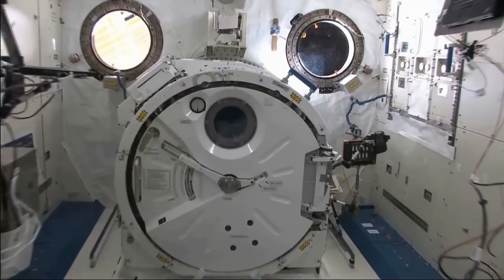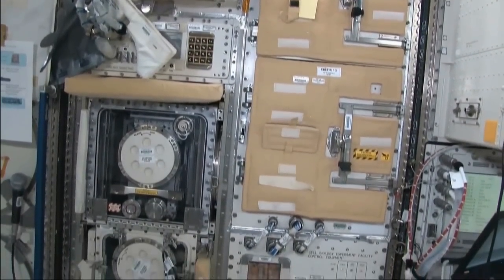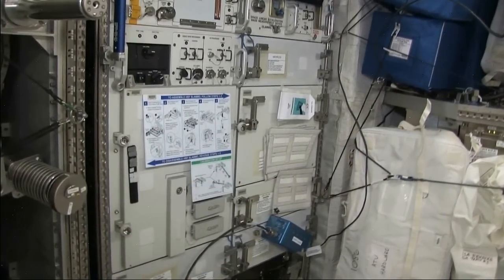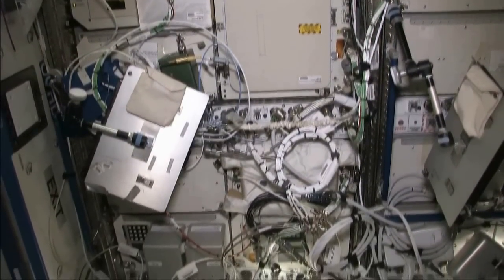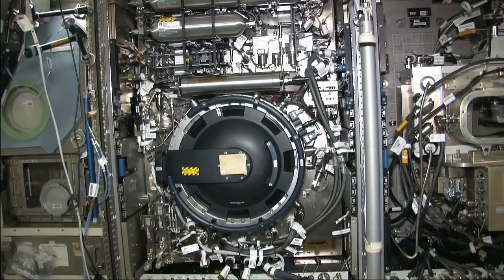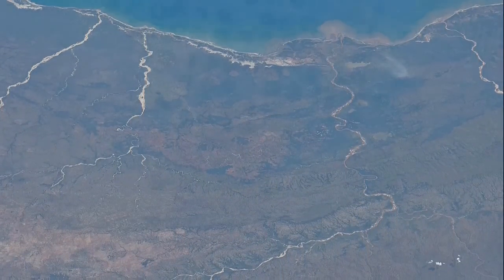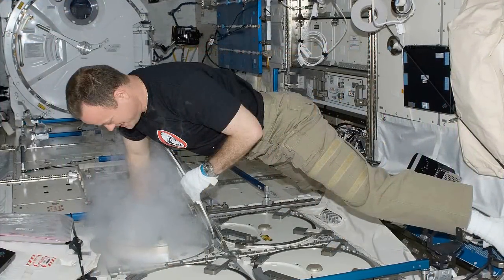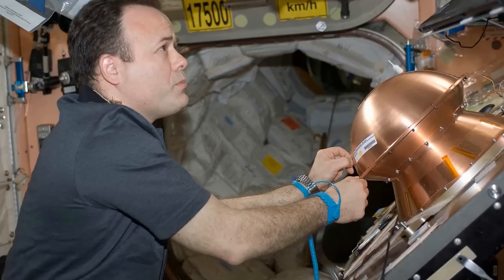Tour of International Space Station's Onboard Science & Technology Research Efforts, Nov 2011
Expedition 27/28 Astronaut Flight Engineer Ron Garan conducts a fantastic onboard tour of your fully assembled International Space Station's laboratory modules, science and technology facilities, payload hardware, racks, equipment, capabilities, various multidisciplinary investigations, and more where all the crews operate their research experiments on Station. Microgravity research aboard the space station has been ongoing since March 2001. [Credit: Todd Sampsel, Chris Getteau, Dylan Mathis from the NASA-ISS Program Office]